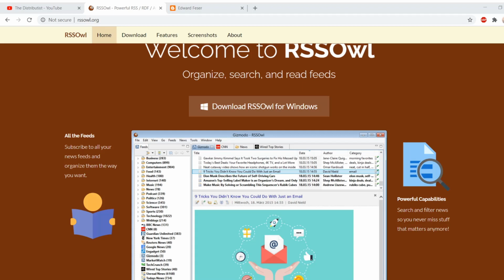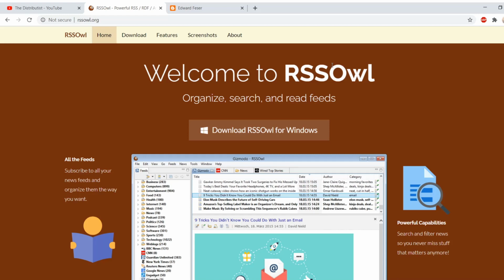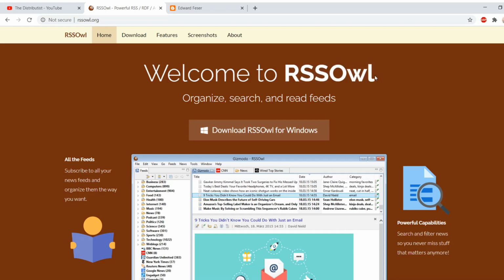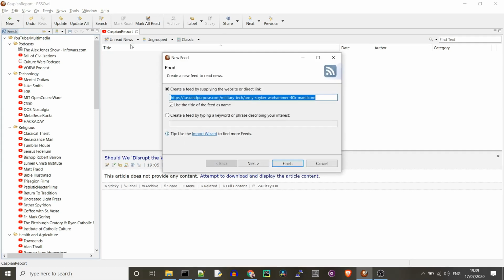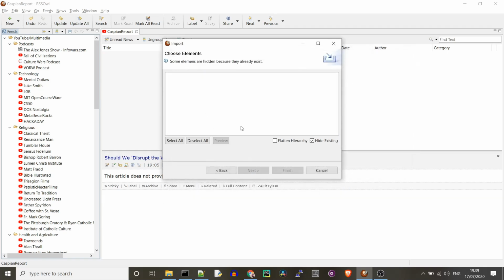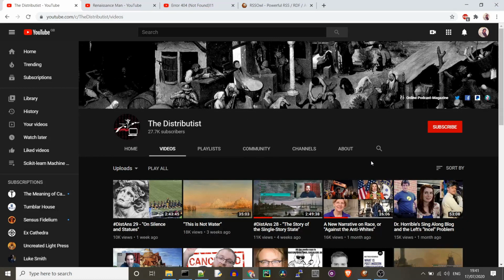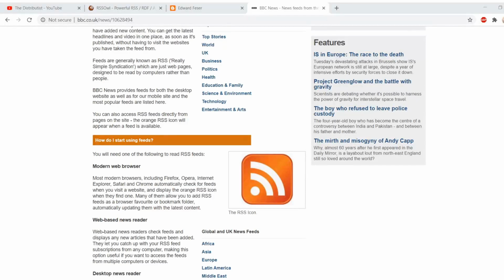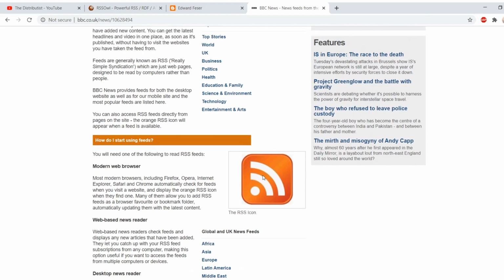How to Stop YouTube Suppressing Your Recommendations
Premade RSS Feed (Right click and save the link) (I removed a few channels as potential scandal)

Linux Commands
sudo apt-get install newsboat (Debian/Ubuntu)
pacman -S newsboat (Arch Linux)

My Chat Server: riot.renaissancemen.xyz